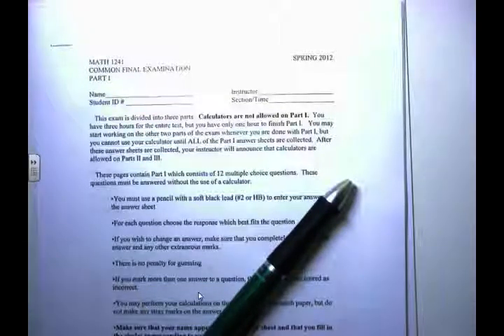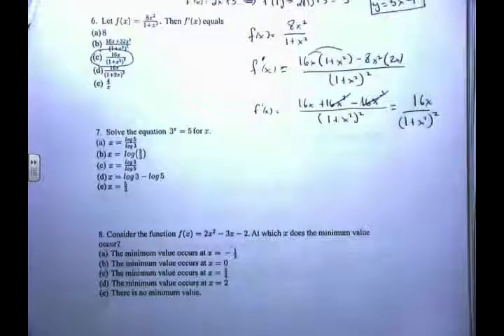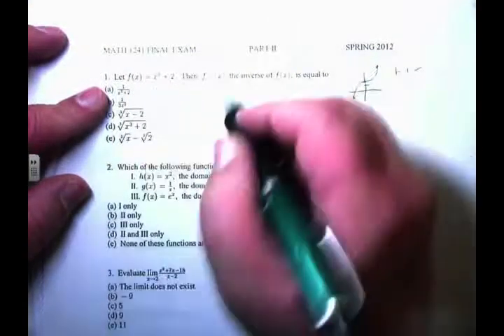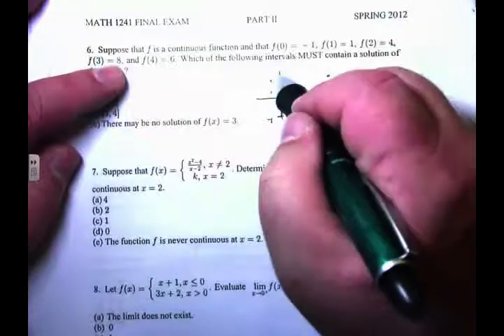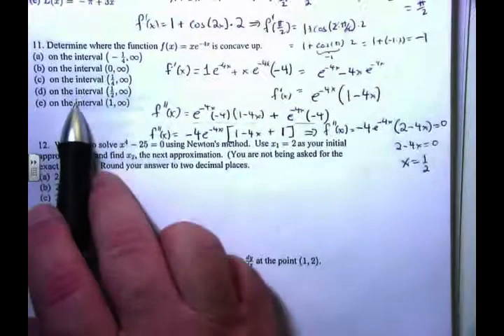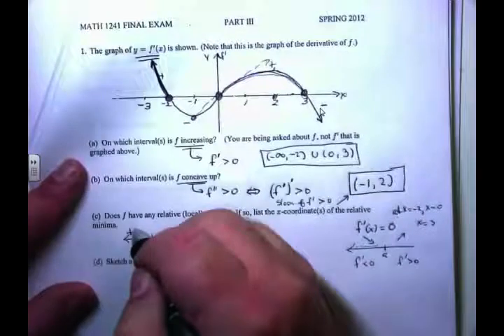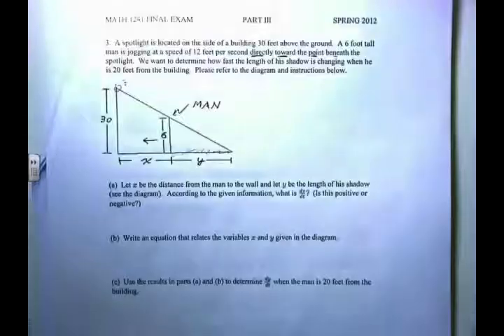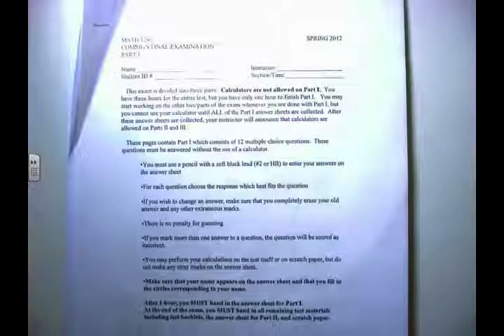4. Calculus I Final Exam Review S12